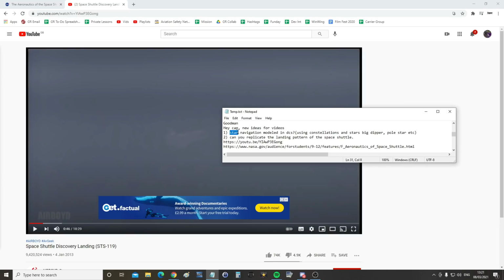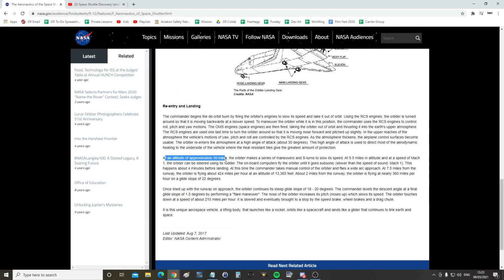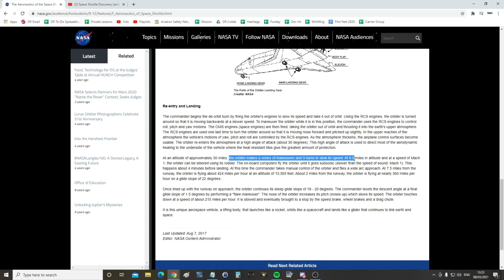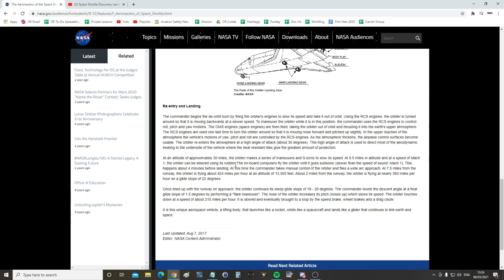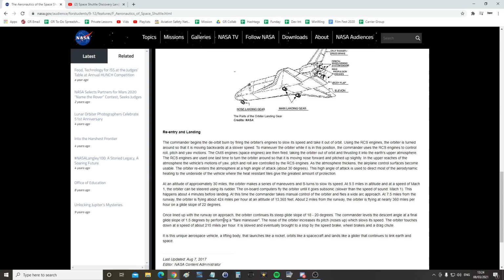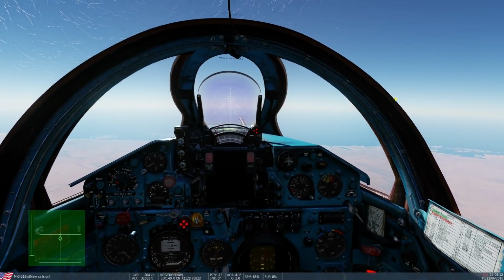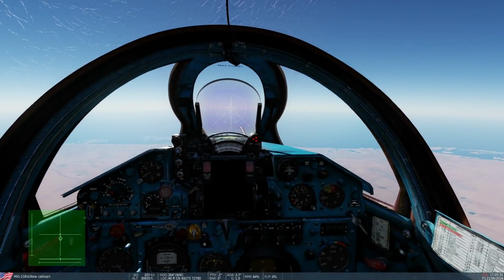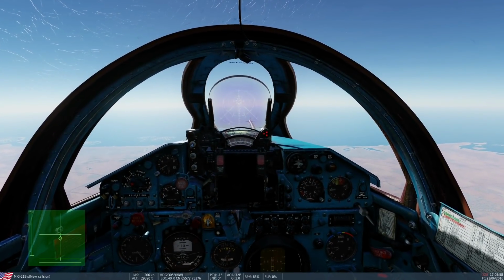Questioned: Can We Emulate Space Shuttle Approach & Landing? | DCS WORLD